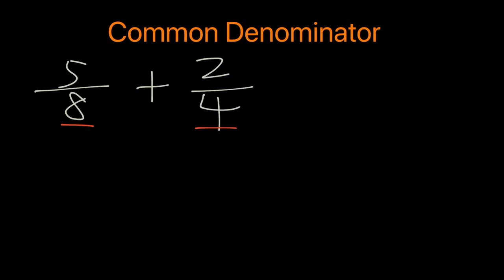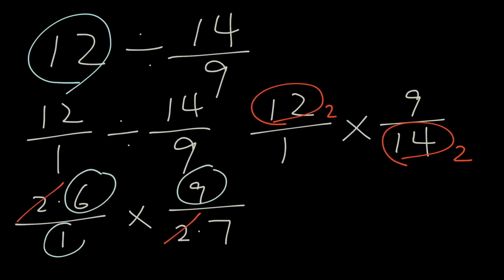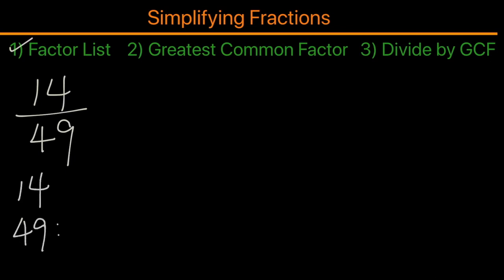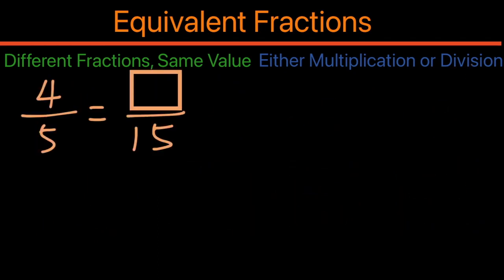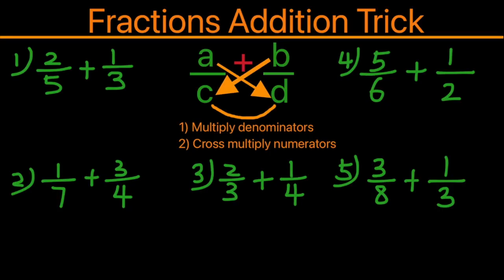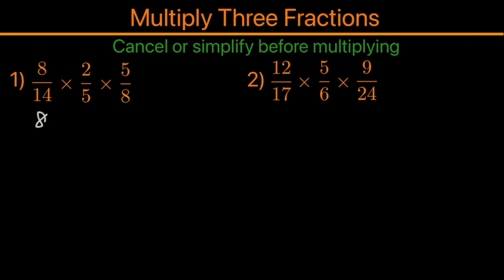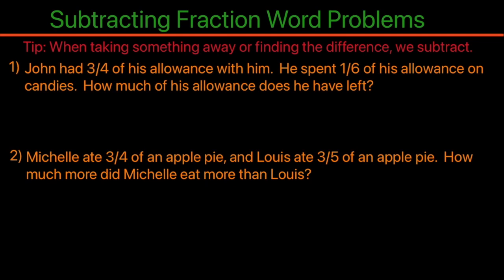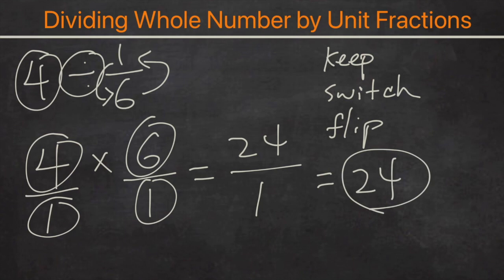Fractions Review (All Fraction Lessons in One)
Welcome to Your 24-7 Math Tutor, this is a comprehensive review of all fraction lessons in one video. Instead of searching for each video about fractions, you can now find all fraction related lessons from here.  The topics covered are separated by the topics within the video, and also available in the first ten seconds of the video.

The fraction topics covered include:

» Adding Fractions (0:10-4:19)
» Subtracting Fractions (4:20-7:24)
» Multiplying Fractions (7:25-20:03)
» Dividing Fractions (20:04-28:14)
» Fractions to Decimals (28:15-36:04)
» Fractions to Percents (36:05-46:42)
» Simplifying Fractions (46:43-55:56)
» Improper Fractions to Mixed Numbers (55:57-1:00:04)
» Multiply Whole Numbers and Fractions (1:00:05-1:06:08)
» Add Three Fractions (1:06:09-1:12:35)
» Compare Fractions (1:12:36-1:18:23)
» Equivalent Fractions (1:18:24-1:24:21)
» Percent to Fractions (1:24:22-1:30:12)
» Mixed Numbers to Improper Fractions (1:30:13-1:34:48)
» Divide Fractions by Whole Numbers (1:34:49-1:38:32)
» Fraction of a Number (1:38:33-1:42:07)
» Ordering Fractions (1:42:08-1:49:40)
» Math Trick: Adding Fractions (1:49:41-1:53:40)
» Math Trick: Subtracting Fractions (1:53:41-1:57:21)
» Fractions on a Number Line (1:57:22-2:02:30)
» Multiply Fractions by Area Model (2:02:31-2:07:33)
» Divide Whole Numbers by Fractions (2:07:34-02:11:11)
» Subtract Fractions from Whole Numbers (02:11:12-02:16:29)
» Multiplying Three Fractions (02:16:30-2:19:44)
» Fractions with Exponents (2:19:45-2:22:20)
» What’s a Reciprocal? (2:22:21-2:24:46)
» Dividing Fraction: Why do we Invert and Multiply? (2:24:47-2:29:21)
» Multiplying Fractions Using Cancellation (2:29:22-2:39:58)
» Adding Fractions Word Problems (2:39:59-2:43:54)
» Subtracting Fractions Word Problems (2:43:55-2:48:22)
» Multiplying Fractions Word Problems (2:48:23-2:56:09)
» Dividing Fractions Word Problems (2:56:10-3:03:02)
» Divide Unit Fractions by Whole Numbers (3:03:03-03:08:14)
» Divide Whole Numbers by Unit Fractions (03:08:15-End)

00:00:00 Fraction Topics Covered
00:00:10 Adding Fractions
00:04:20 Subtracting Fractions
00:07:25 Multiplying Fractions
00:20:04 Dividing Fractions
00:28:15 Fractions to Decimals
00:36:05 Fractions to Percents
00:46:43 Simplifying Fractions
00:55:57 Improper Fractions to Mixed Numbers
01:00:05 Multiply Whole Numbers and Fractions
01:06:09 Add Three Fractions
01:12:36 Compare Fractions
01:18:24 Equivalent Fractions
01:24:22 Percent to Fractions
01:30:13 Mixed Numbers to Improper Fractions
01:34:49 Divide Fractions by Whole Numbers
01:38:33 Fraction of a Number
01:42:08 Ordering Fractions
01:49:41 Math Trick: Adding Fractions
01:53:41 Math Trick: Subtracting Fractions
01:57:22 Fractions on a Number Line
02:02:31 Multiply Fractions by Area Model
02:07:34 Divide Whole Numbers by Fractions
02:11:12 Subtract Fractions from Whole Numbers
02:16:30 Multiplying Three Fractions
02:19:45 Fractions with Exponents
02:22:21 What’s a Reciprocal?
02:24:47 Dividing Fraction: Why do we Invert and Multiply?
02:29:22 Multiplying Fractions Using Cancellation
02:39:59 Adding Fractions Word Problems
02:43:55 Subtracting Fractions Word Problems
02:48:23 Multiplying Fractions Word Problems
02:56:10 Dividing Fractions Word Problems
03:03:03 Divide Unit Fractions by Whole Numbers
03:08:15 Divide Whole Numbers by Unit Fractions